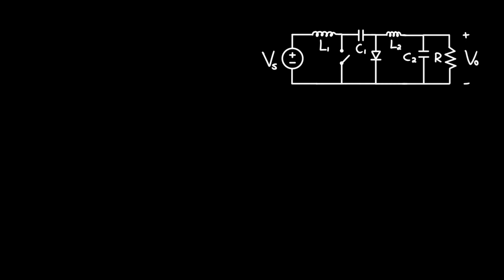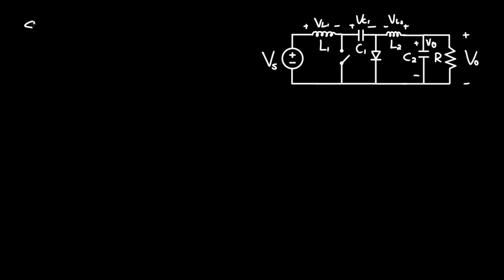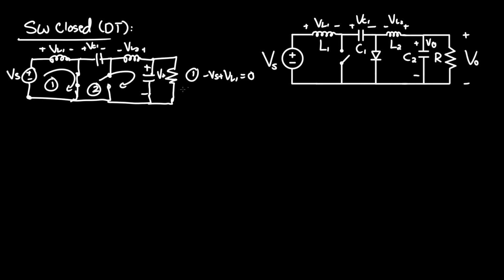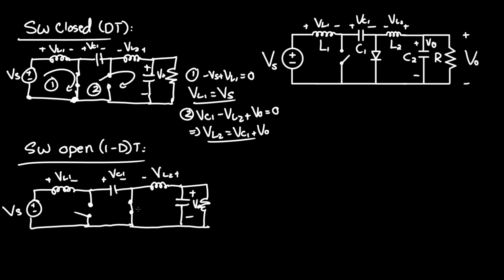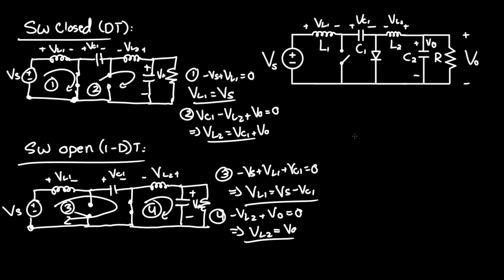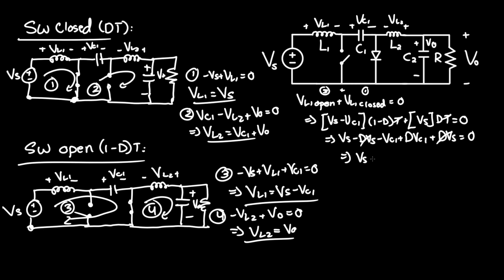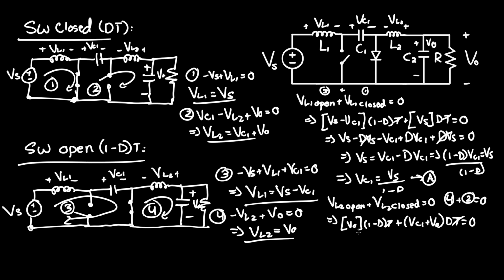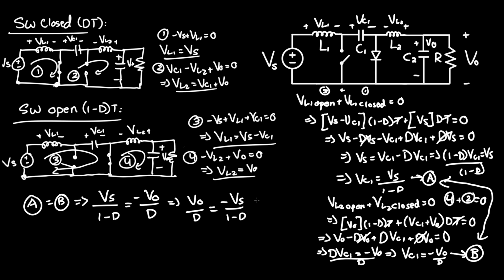Cuk Converter Voltage Equation Derivation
Full walkthrough of how to derive the input/output voltage relationship of a Cuk Converter. This process is done using Kirchhoff's Voltage Law (KVL)  loops for the open and closed states of the Cuk Converter Circuit. Important variables to take into account during this process are duty cycle D and period T.

I hope you learned and understood the Power Electronics problem (Cuk Converter Voltage Equation Analysis) a little better. Thanks!*

Circuits. Power Electronics. Electronics. Circuit Analysis. Systems of Equations. KVL. KVL Loop. Kirchhoff's Voltage Law. KCL. Kirchhoff's Current Law. Duty Cycle. Period. Voltage. Input Voltage. Output Voltage. Input/output voltage. Converters. DC-DC Converters. AC-DC Converters. Daniel W. Hart, Power Electronics. Buck Converter. Boost Converter. Buck-Boost Converter. Cuk Converter. Half-Wave Rectifiers. Full-Wave Rectifiers. AC Voltage Controllers. DC Power Supplies. Inverters. Resonant Converters. Drive Circuits. Snubber Circuits. Heat Sinks. Fourier Series for Waveforms. Linear Voltage Regulators. Step-Down Converter. Step-Up Converter. Single-Ended Primary Inductance Converter (SEPIC). CCM. DCM. Continuous Current Mode. Discontinuous Current Mode. SPICE. PSICE. LTSPICE. Cadence. Analog Devices. Analog Electronics

This video is part of a comprehensive playlist that covers the most common problems and topics you will encounter during Power Electronics. I hope you find this playlist helpful!